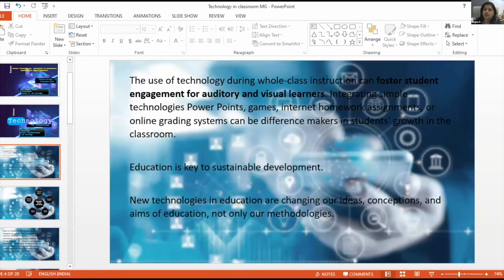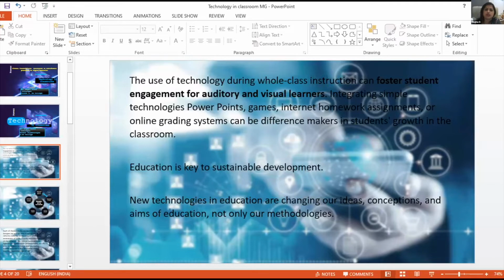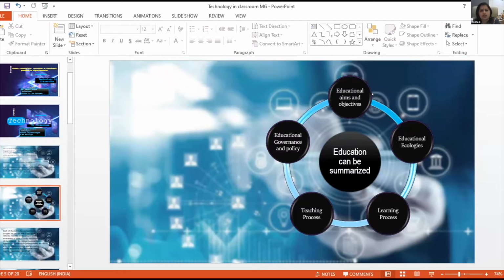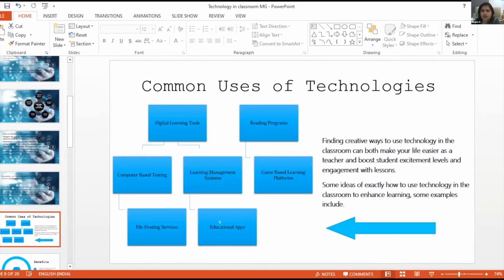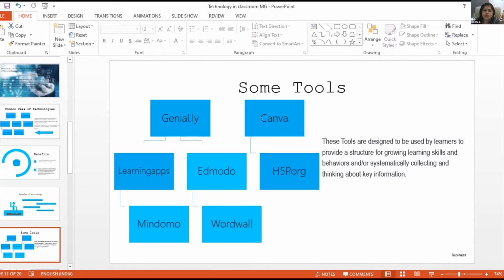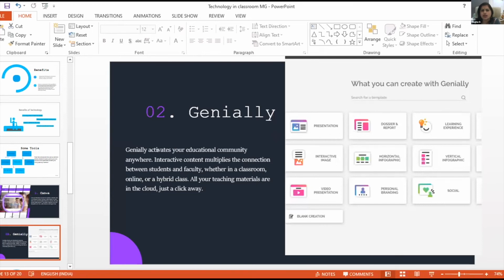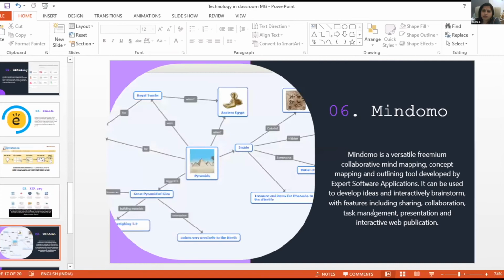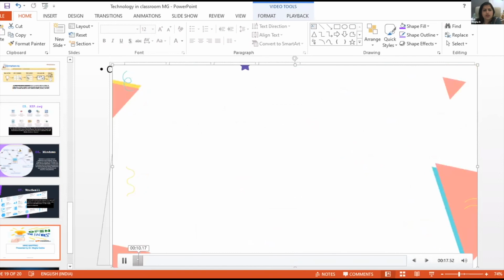Dr Megha Gokhe Panelist, International Conference on Sustainable Practices in Higher Education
Dr. MEGHA GOKHE, Principal Thakur Shyam Narayan College of Education and Research, Kandivali Virtual International Conference on Sustainable Practices in Higher Education organised by PCER, Chembur and CEAM on 25th March, 2022